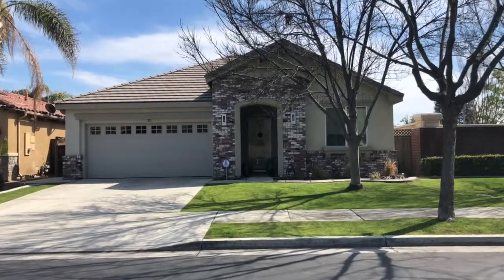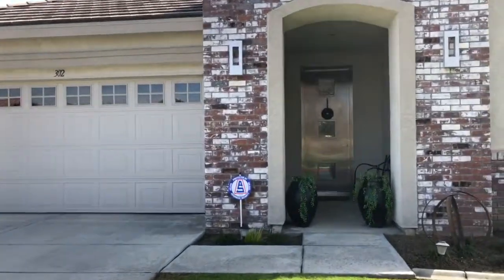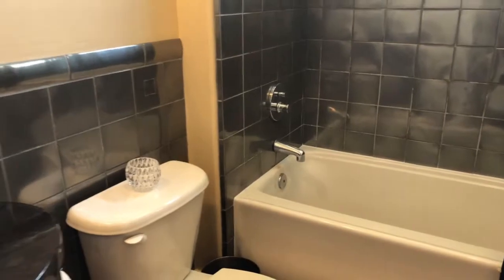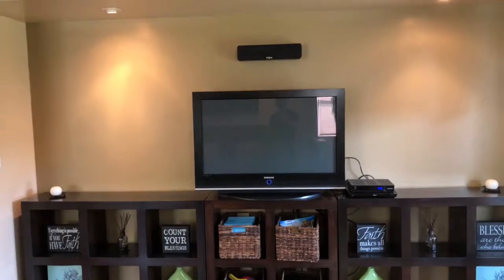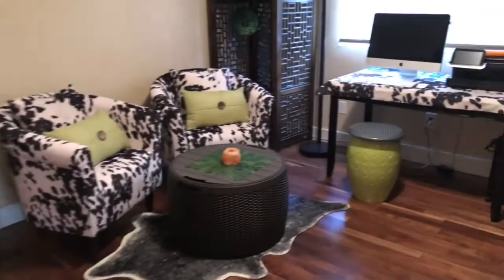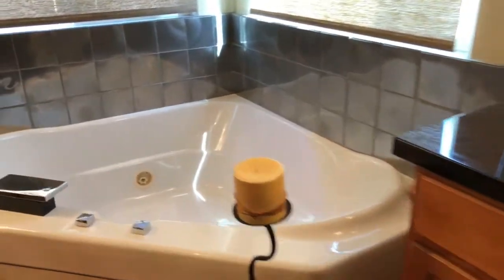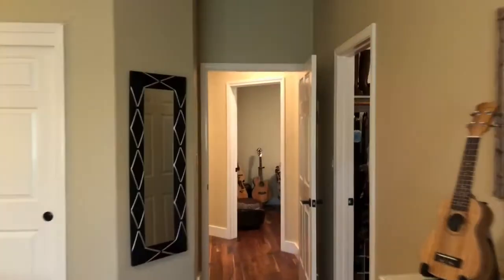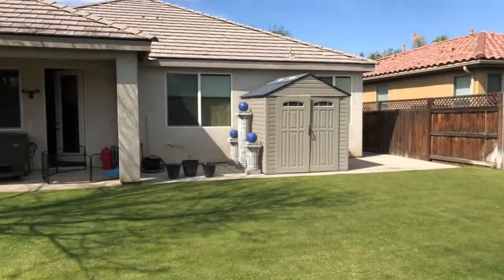Hollyhill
Brighton Place Dream Home!